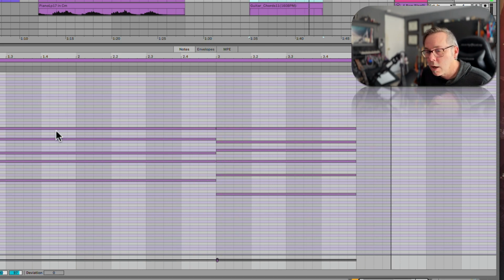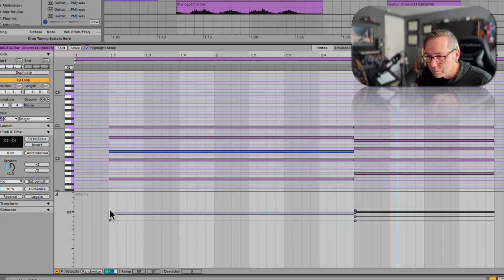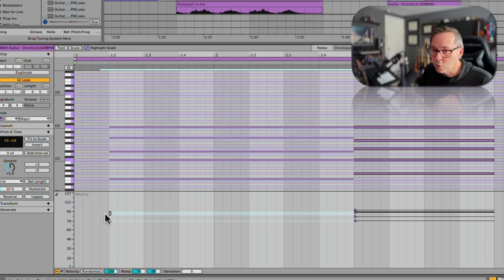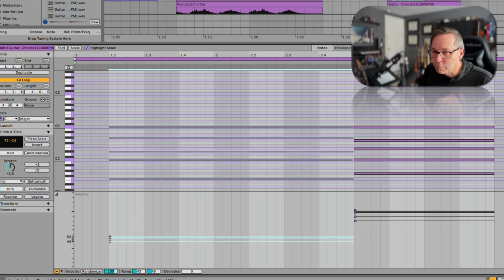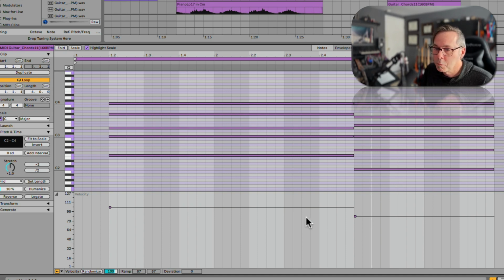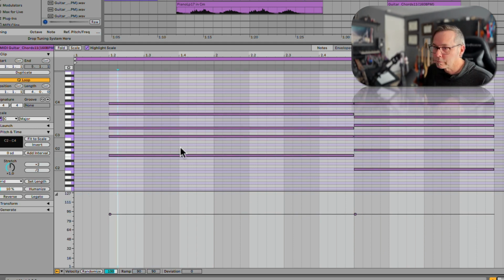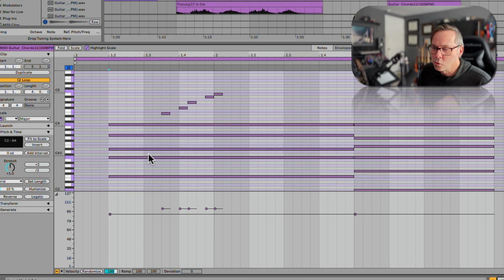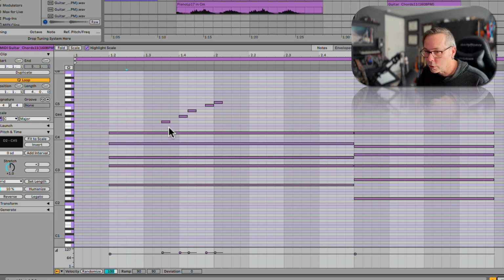Free Ableton Live 12 Music Production Class!